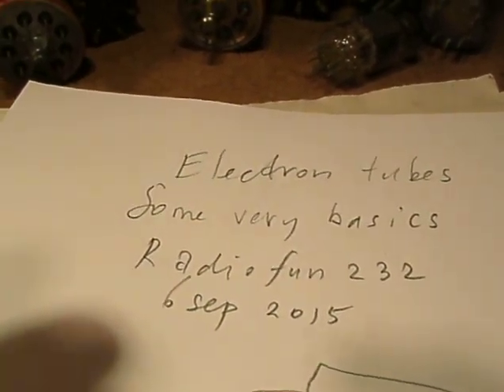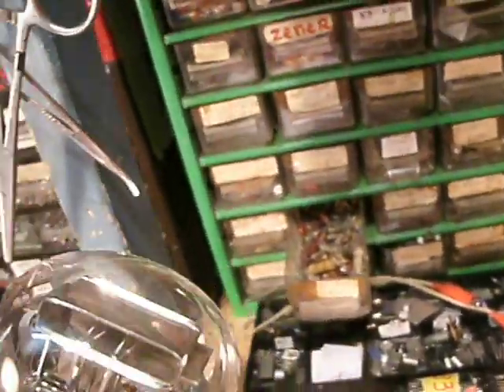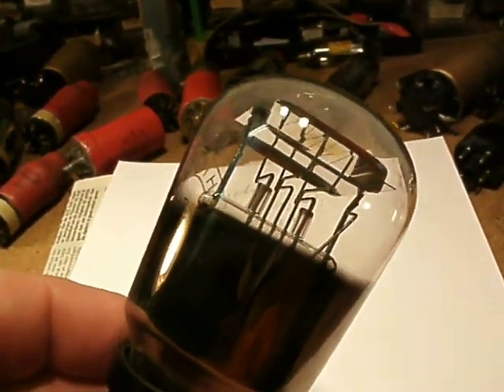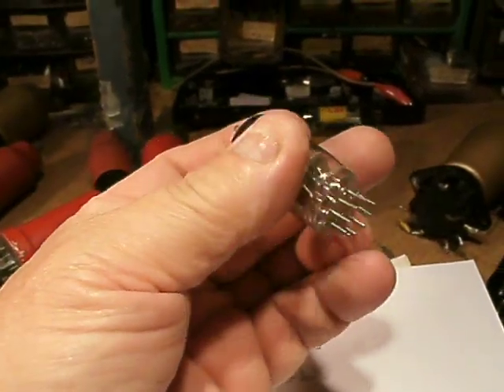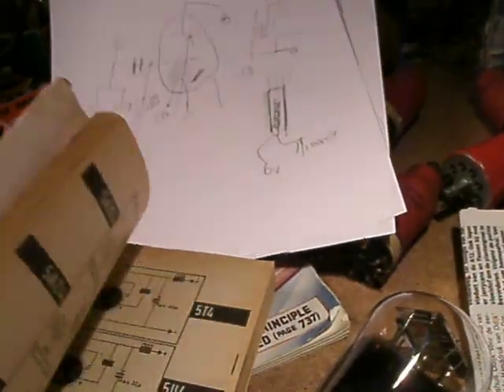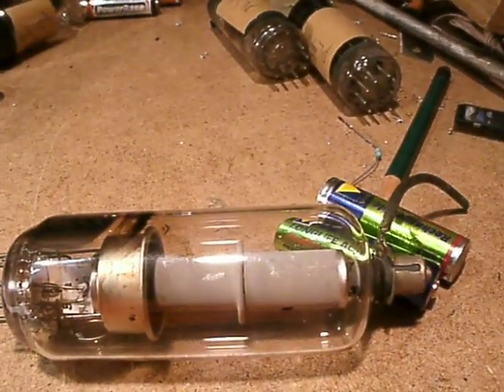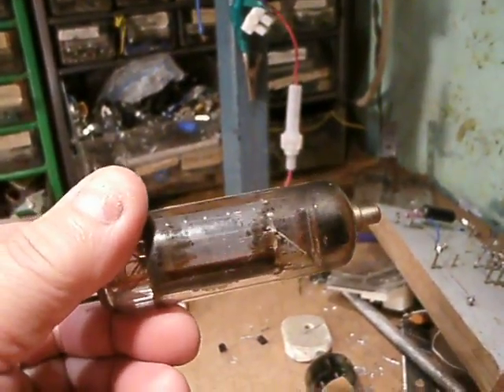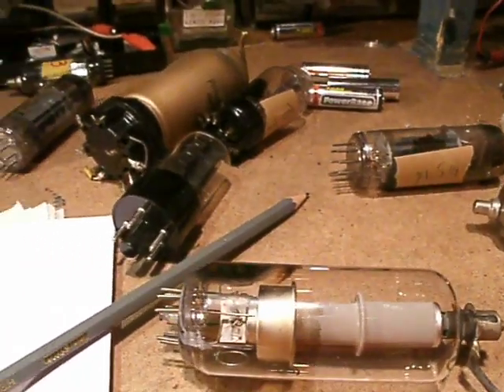Electron tubes, some basics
The very basics of electron tubes, part 1. For better or more precise information go to the You Tube channel from Allamericanfive radio.
More electronics in my books, author Ko Tilman on the Lulu website or e.g. Amazon.

More links to all kinds of electronic themes & issues in my channel trailer “Radiofun232 on You Tube” in the “comments” section.